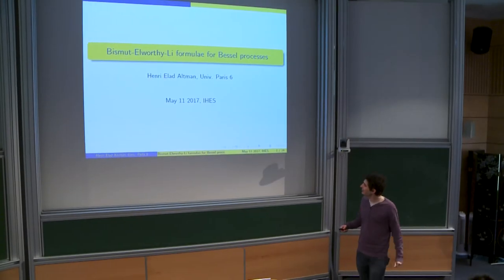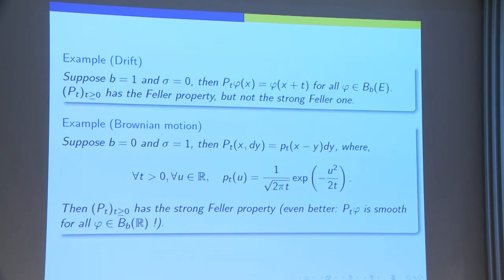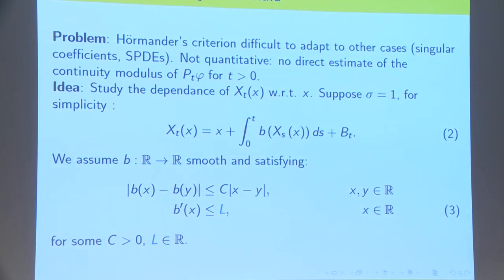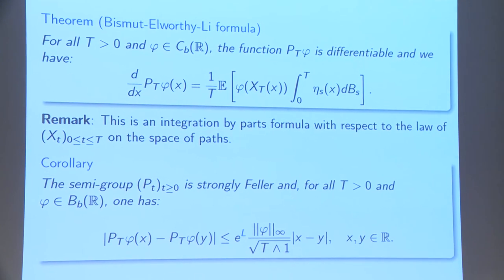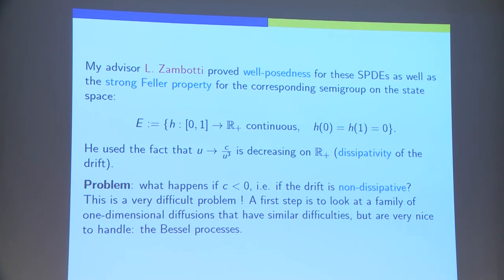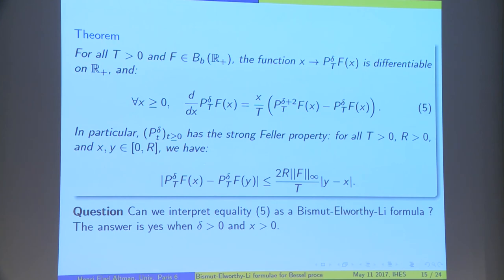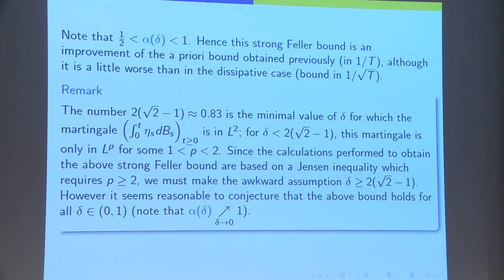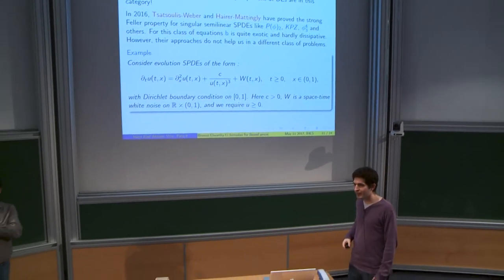Henri Elad Altman - Formules de Bismut Elworthy Li pour les processus de Bessel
Bessel processes are a one-parameter family of nonnegative diffusion processes with a singular drift. When the parameter (called dimension) is smaller than one, the drift is non-dissipative, and deriving regularity properties for the transition semigroup in such a regime is a very difficult problem in general.
In my talk I will show that, nevertheless, the transition semigroups of Bessel processes of dimension between 0 and 1 satisfy a Bismut-Elworthy-Li formula, with the particularity that the martingale term is only in L^{p} for some p more than 1, rather than L^{2} as in the dissipative case. As a consequence some interesting strong Feller bounds can be obtained.

Organisateurs : Linxiao Chen, Sophie Laruelle, Pascal Maillard, Bastien Mallein, Damien Simon et la Fondation Sciences Mathématiques de Paris
Soutiens : LabEx Mathématiques Hadamard et École Doctorale Mathématiques Hadamard.